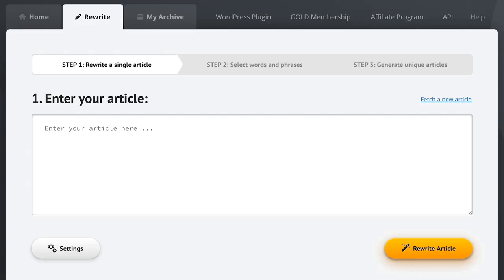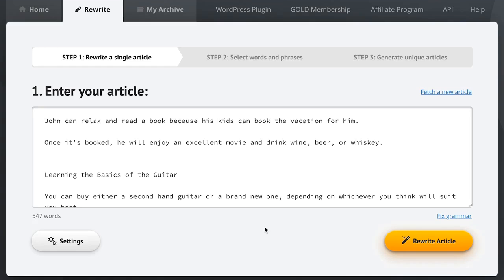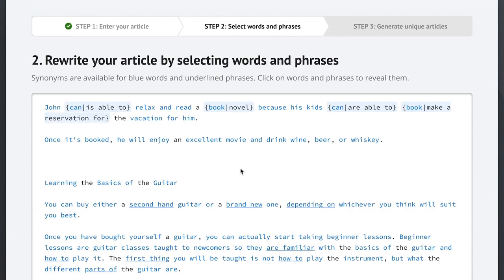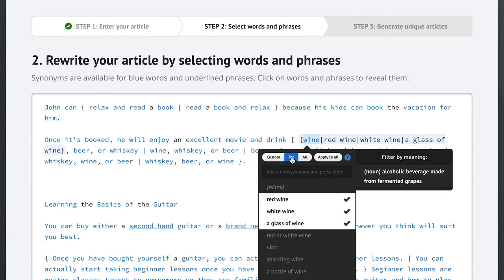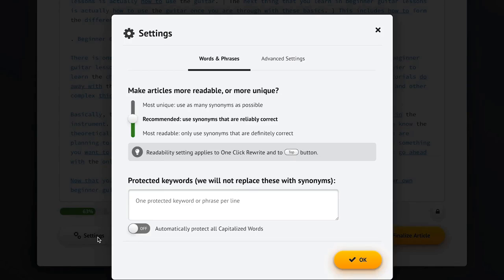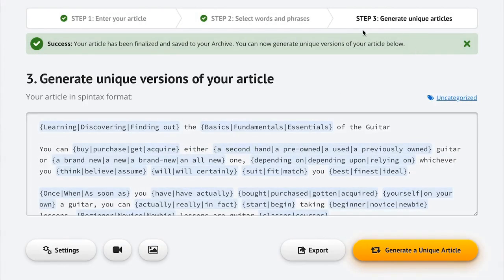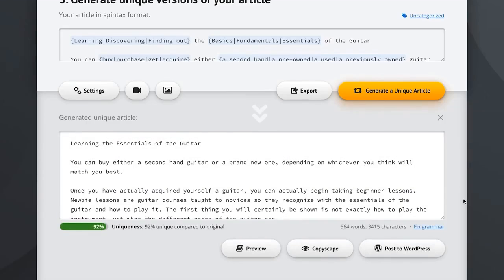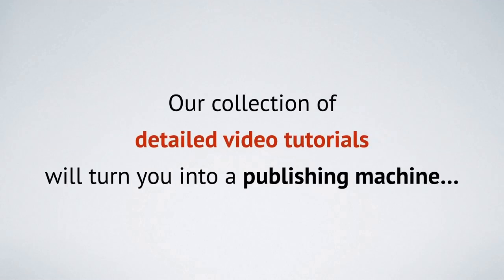article rewriter Spin Rewriter 10 Review, Rewriter with ENL Semantic Spinning,Spin Rewriter D...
3fu2NgI

Spin Rewriter Review,  watch me use Spin Rewriter and produce some unique articles automatically and compare the article quality and uniqueness. Want to know if Spin Rewriter is any good compared with wordai vs spin rewriter, and spin rewriter vs thebit.ly best spinner?

Spin Rewriter Overall Rating : 4.5 out of 5 Stars
Article Readability: 4.25
Article Uniqueness: 4.25
Ease of Use: 5
Program Integrations: 5
Price: 4

Sign up and get Spin Rewriter Free for 5 days + my special bonus package as seen in the video and on my site.

Spin Rewriter has been around for 8 years and has a huge and growing table of synonyms. But unlike most spinners, it goes much further than that. It looks at the whole article. It doesn't just look up words — it analyzes them to understand their exact meaning.  And this means that Spin Rewriter understands what you're trying to say, and can rewrite your articles intelligently.

This approach is called Emulated Natural Language. And it's how Spin Rewriter can deliver hundreds of human-quality articles time and time again. In this spin rewriter review, I'll go over the spin rewriter pricing, show you a spin rewriter demo and tutorial of inside the my WordPress website.

Spin Rewriter 10 is 100% web-based, there is nothing to download or install. So, this works on all operating systems and can be accessed from anywhere with an internet connection. You never have to worry about software updates, because all customers have access to updated versions as long as you remain a customer.

Spin Rewriter is a web based article spinning software developed by Alex Sustar, it is some sort of a paraphrasing tool specially made for article marketing to avoid plagiarism and at the same time, prevent being penalized by the Google search engine algorithm for duplicate content.

So, Spin Rewriter 10 is the perfect tool to create a bunch of unique articles from one source article that you can publish and post anywhere you want without worrying about Google Duplicate Content penalties. Of course, to build (unlimited) articles, Private Blog Networks, and backlinks for SEO purposes.

Spin Rewriter 10 ReviewNew Spin Rewriter with ENL Semantic SpinningWatch Full Spin Rewriter Demo ; https:bit.ly3fu2NgI

What is Spin Rewriter 10? , https:bit.ly3fu2NgI

Spin Rewriter 10 Review & Demo - https:bit.ly3fu2NgI , spin rewriter review, spin rewriter demo.article rewriter

Spin Rewriter 10 ReviewNew Spin Rewriter with ENL Semantic SpinningWatch Full Spin Rewriter Demo ;  .https:bit.ly https: